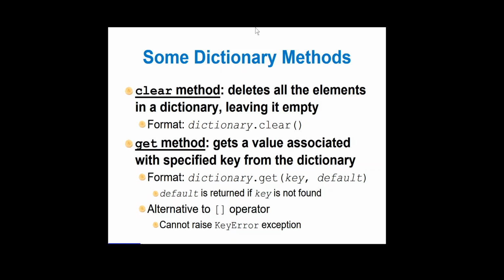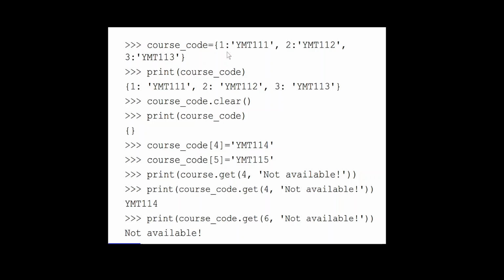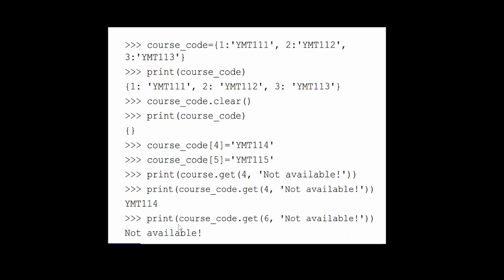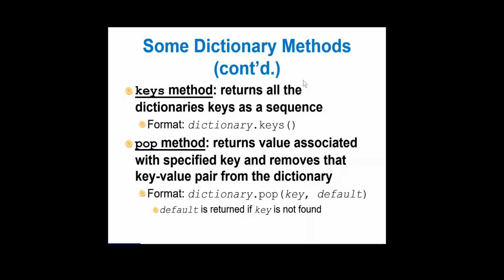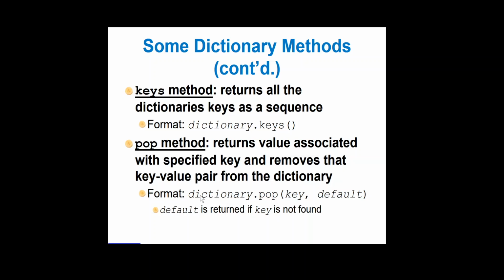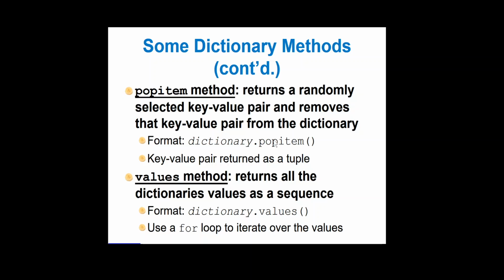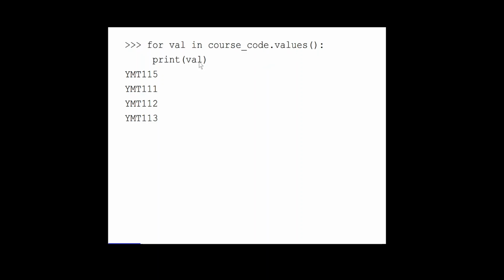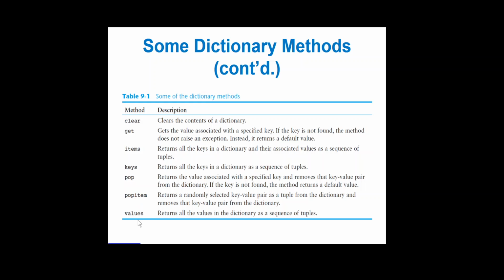YMT218 OOP CH09 P2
Object-oriented Programming: Python - Dictionaries (Part 2)
Dictionary built-in methods.